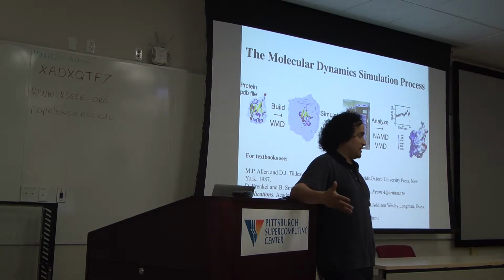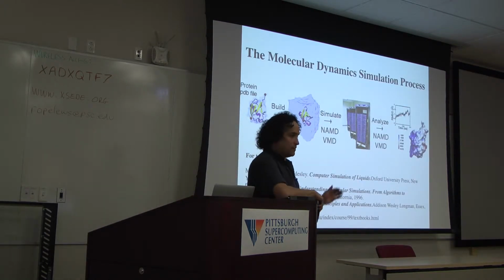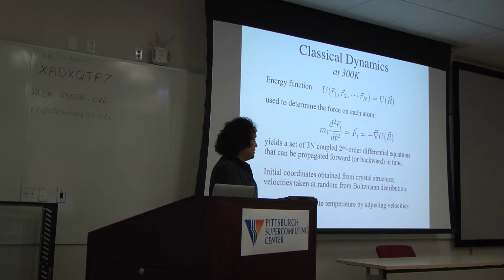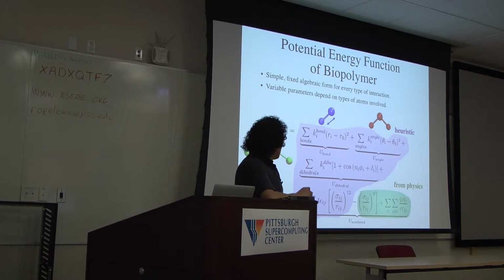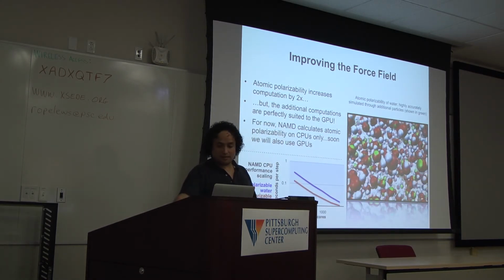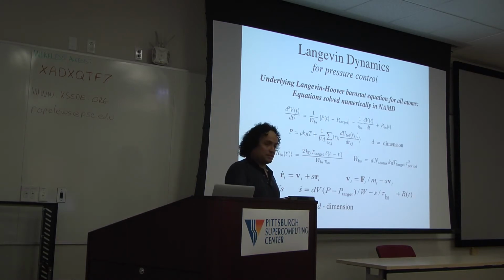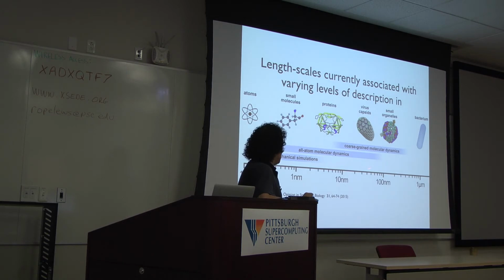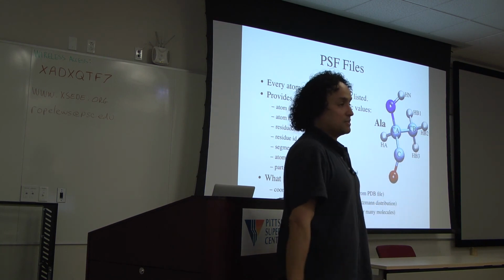2016 - Part 7 - Computational Biophysics Workshop